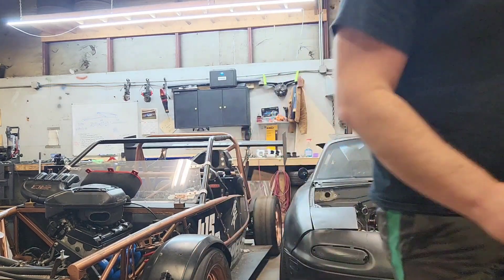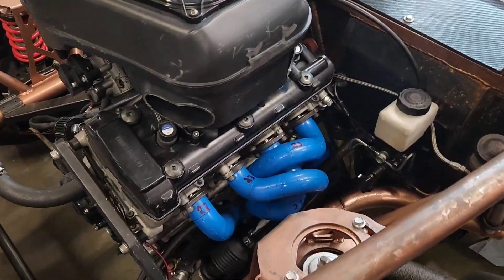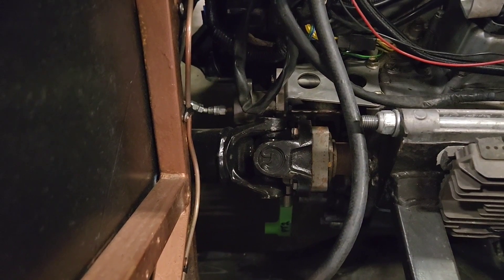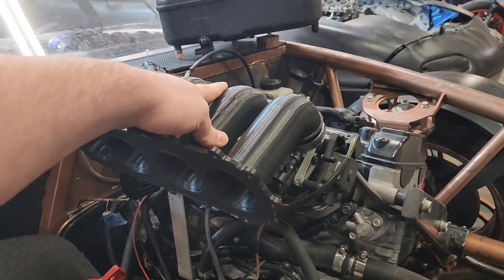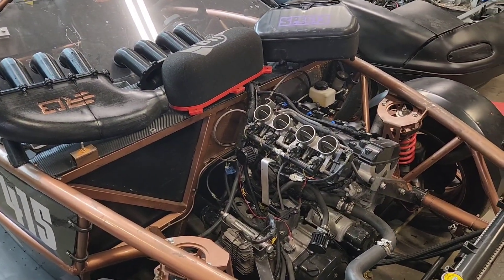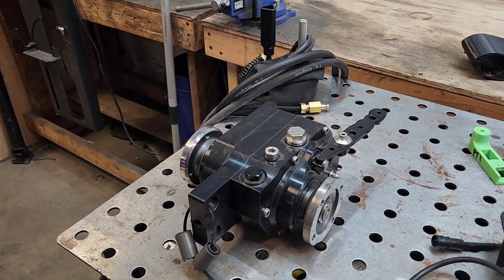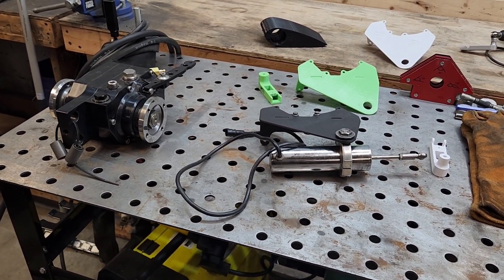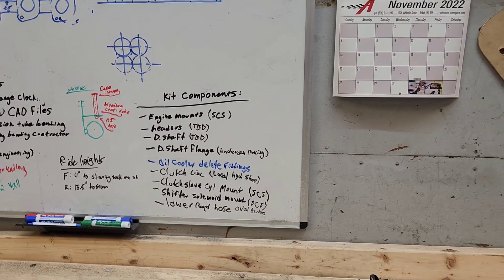Spec13 Motorsports Hayabusa Engine Swap Update and pricing. Accepting Pre-orders!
I talk a little bit about the new Spec13 Motorsports Hayabusa Engine Swap for NA/NB Miata and Exocet, discuss kit contents and pricing.

Pre-Orders are live on the website now!